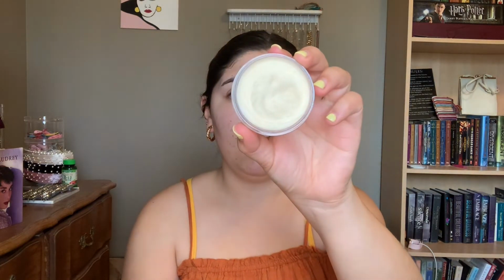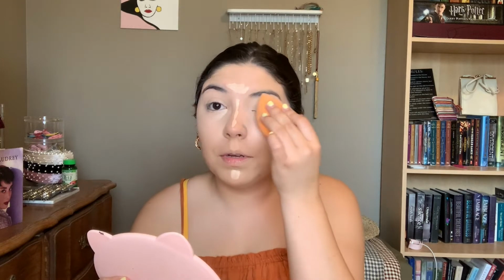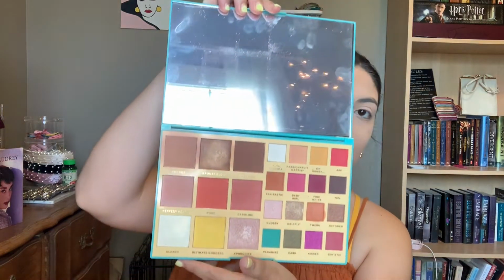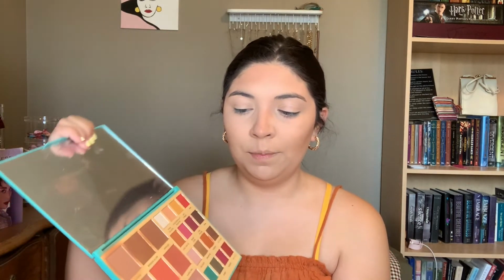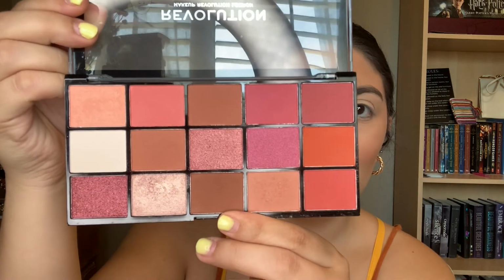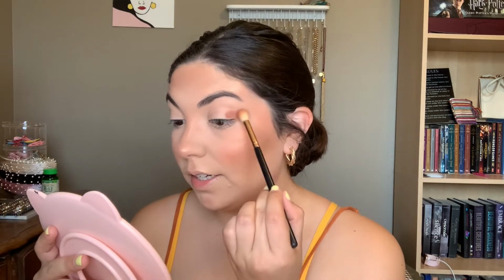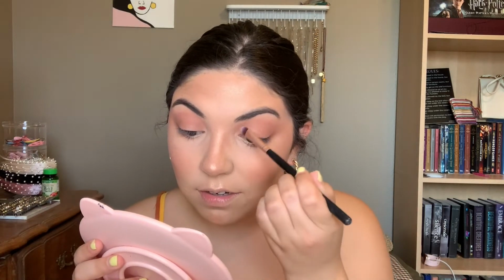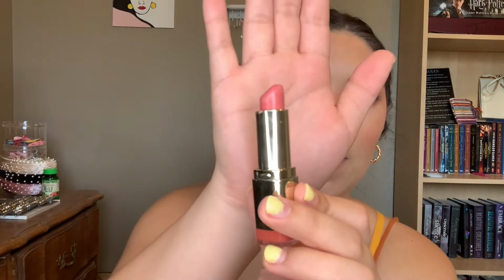My natural everyday makeup look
Hi beauties!!
I hope everyone is safe and well. This quarantine made me want to start being productive so here is my natural everyday makeup look!
All links and products will be below!

Links and Products
Touch in Sol No PoreBlem Primer

Juvia's Place I am magic Concealer ON SALE NOW

Makeup Revolution Reloaded Palette Newtrals 2 (currently sold out)